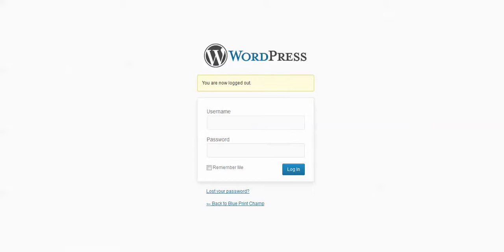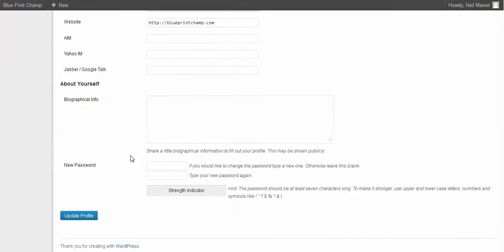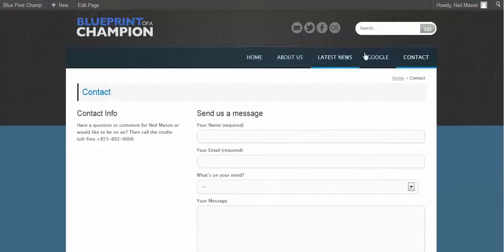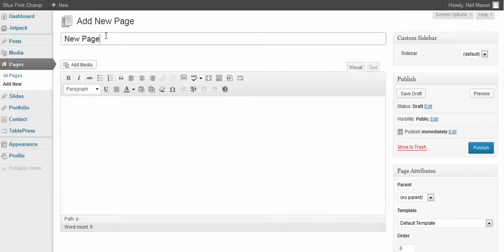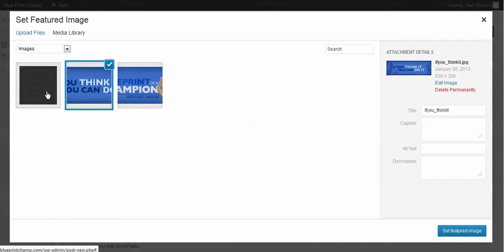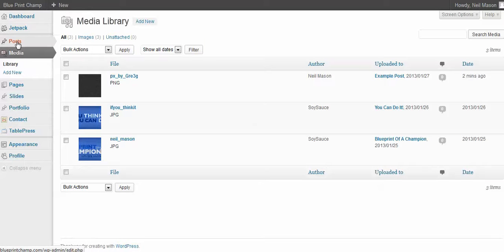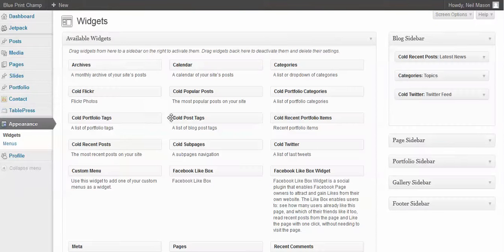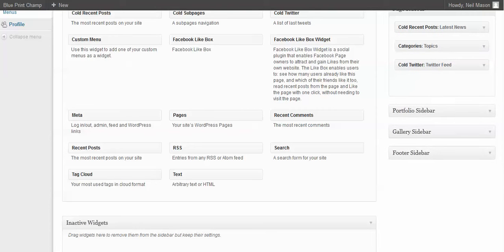1/27/2013 12:35:10 PM